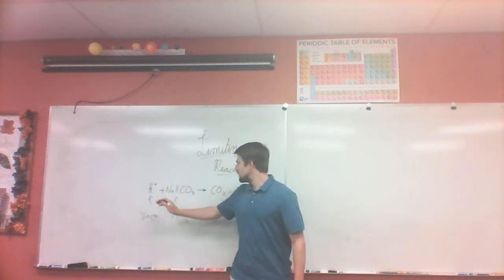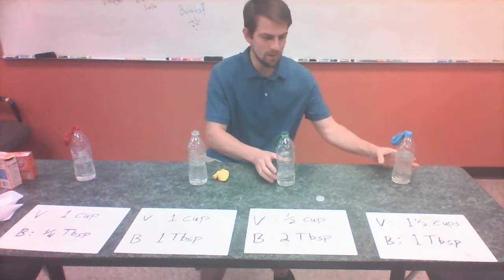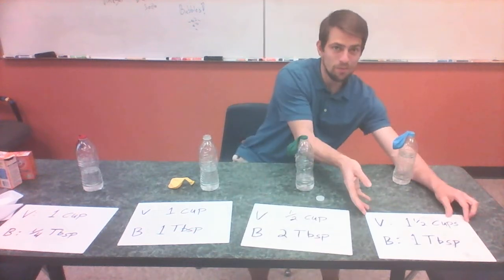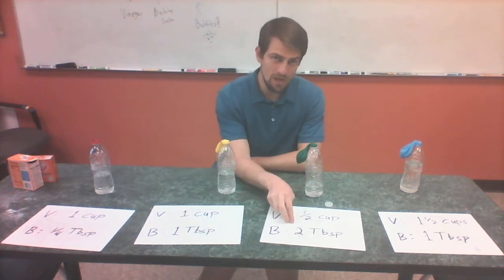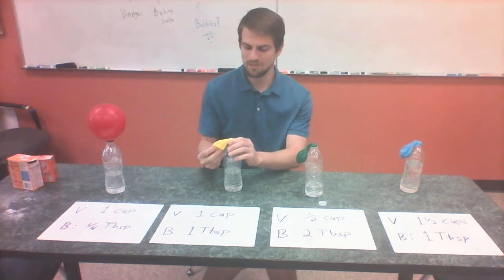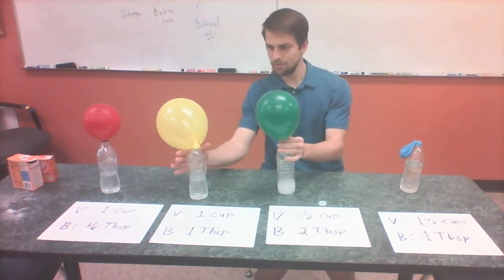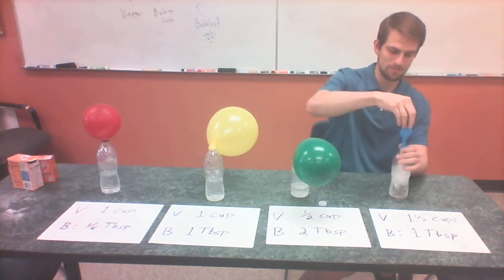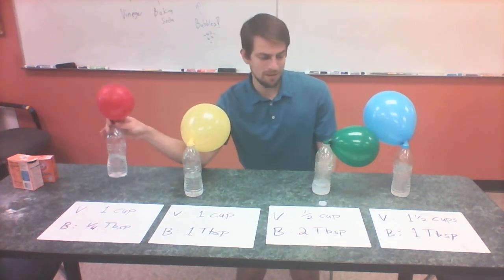Limiting Reactants Experiment - Mr. Ferris